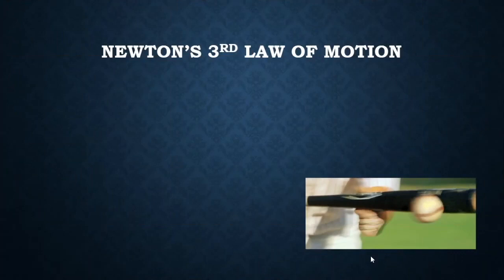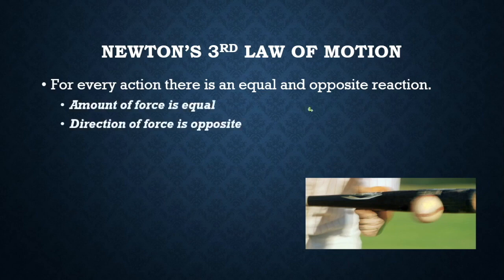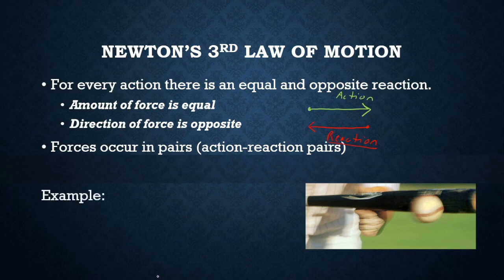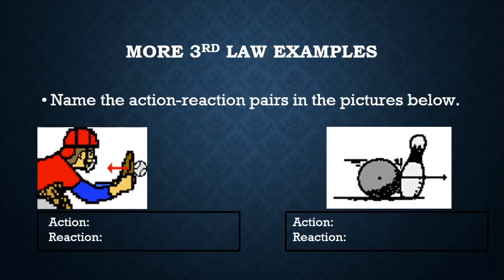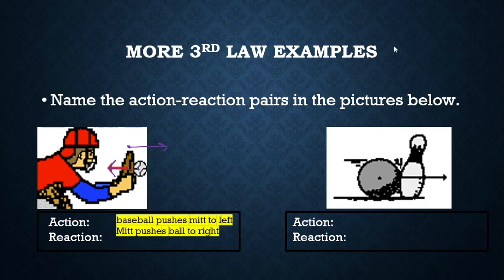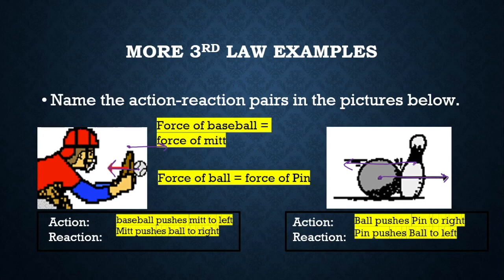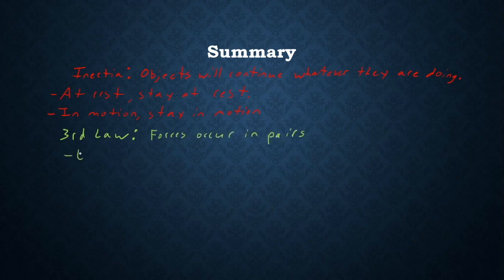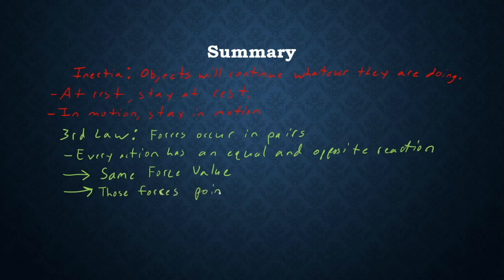Honors Newtons 3rd Law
These notes discuss Newton's 3rd law and explain how when 2 DIFFERENT objects interact with each other, they will feel the SAME Magnitude of force.